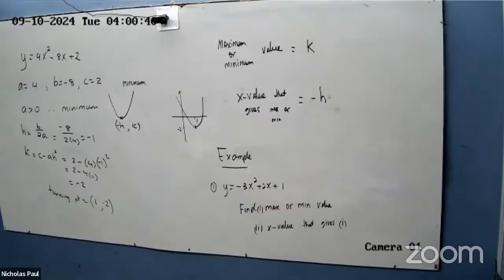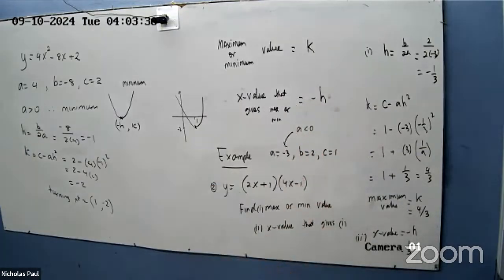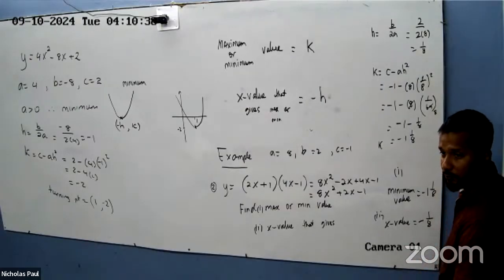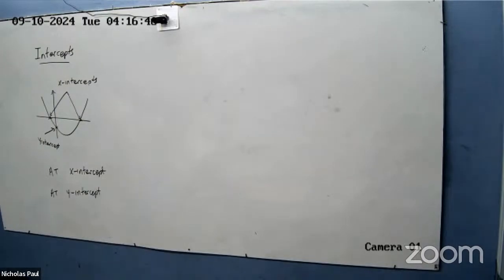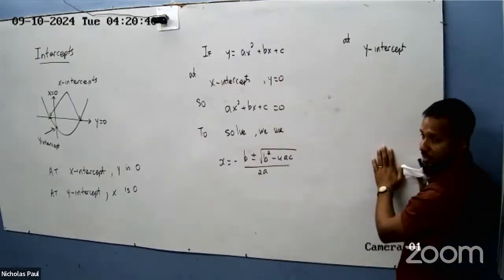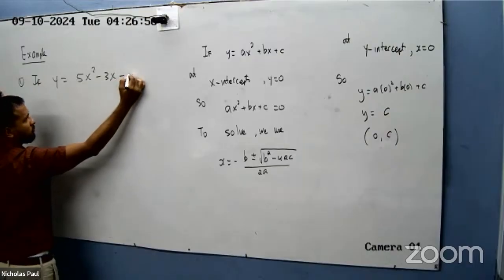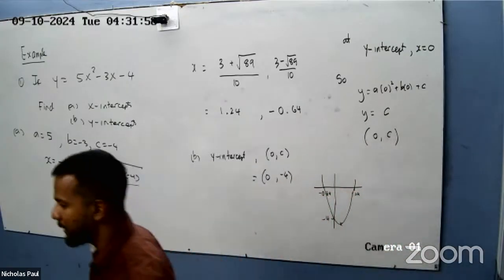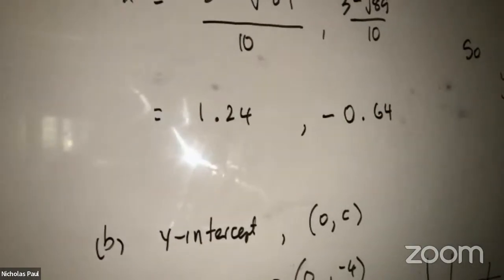CSEC Additional Mathematics Quadratics 2